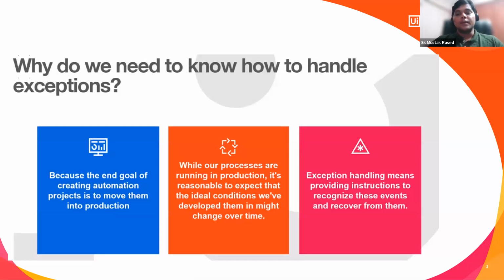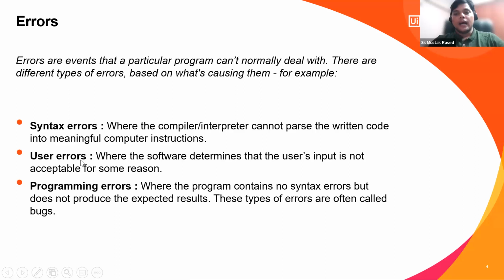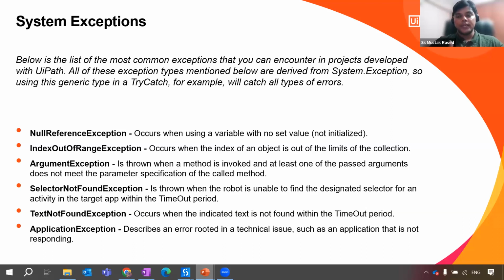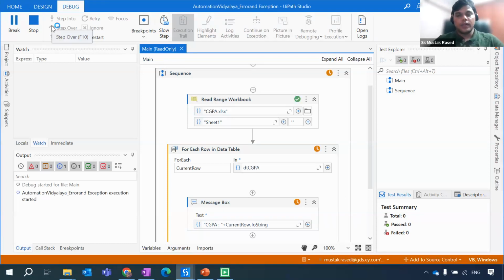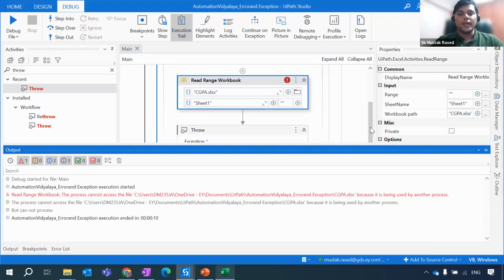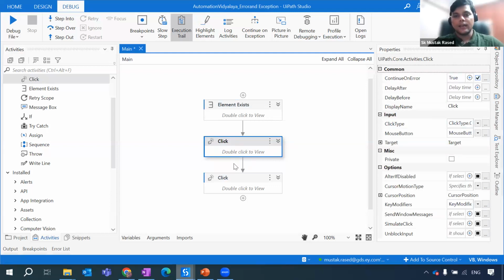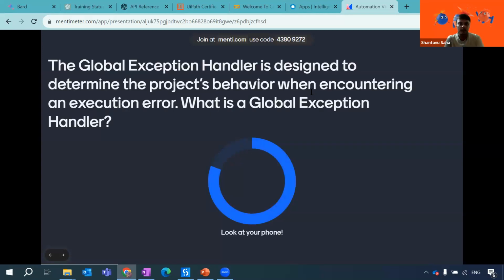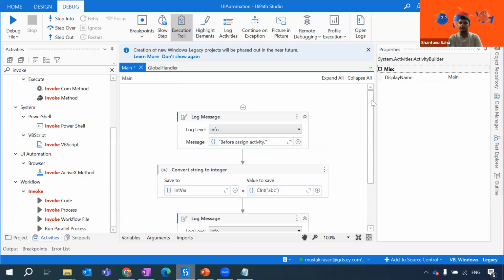Exception Handling | Basics of UiPath | Automation Vidyalaya | LearnerBuddy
During automating a process we need to keep an eye on the potential exceptions, that may come. To handle those exceptions, we need to know the exception-handling procedure, tips, and tricks. This session will describe exception-handling techniques activities.

💡 Session Topics:

Identify and differentiate between the different types of exceptions.
Describe the common exception-handling techniques and explain when they should be used.
Use the TryCatch, Throw, and Rethrow activities in your automation projects.
Use the Retry Scope activities in your automation projects.
Describe the ContinueOnError Property.
Use the Global Exception Handler in both attended and unattended scenarios.

⚓ Prerequisites:

Familiarization with UiPath Studio session
Variables Arguments & Imports session